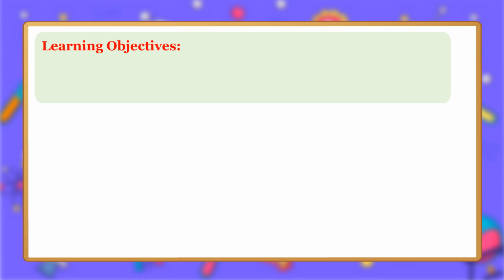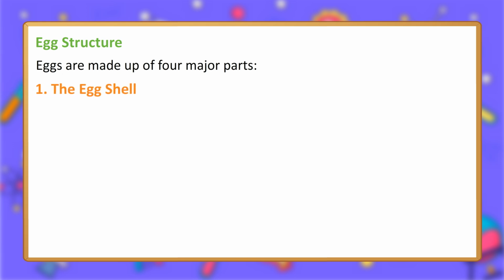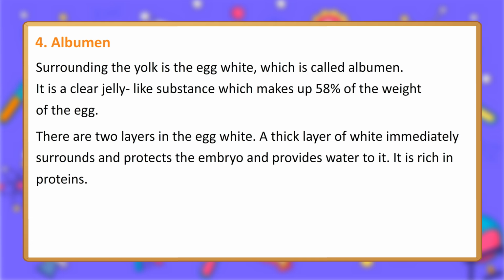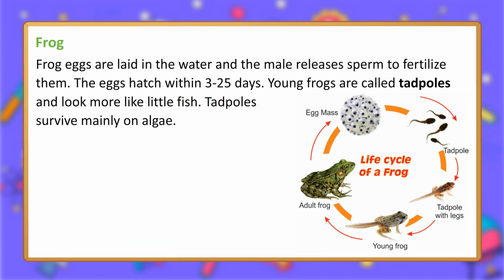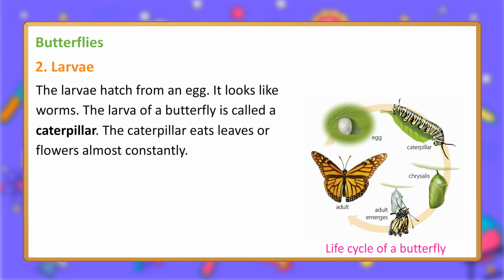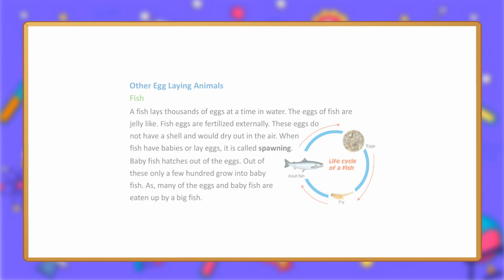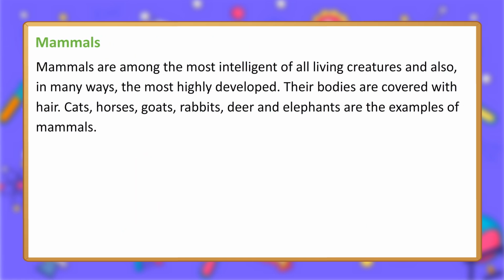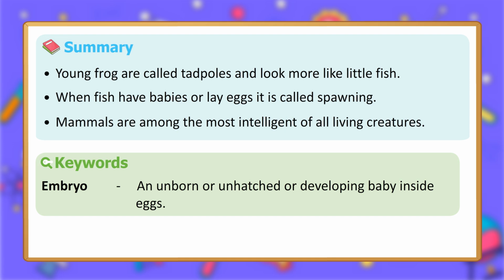Reproduction in Animals II Science_Book-4_N II